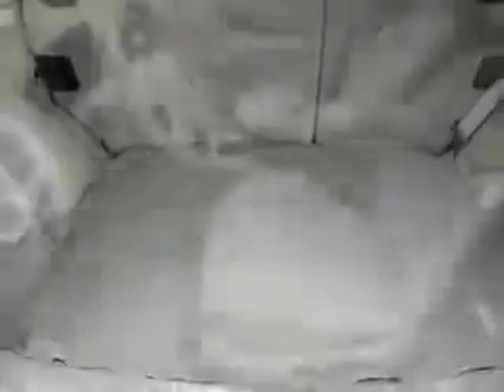2006 Ford Escape Riverside Autoplex of Muskogee Muskogee, OK 74401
Ford Escape Imagine driving this Titanium Green Clearcoat Metallic Ford Escape SUV AWD, equipped with a 6 Cylinder engine and an automatic transmission.
MILES: 147,341
VIN:1FMYU93106KC42246

1711 West Shawnee
Muskogee, Oklahoma 74401